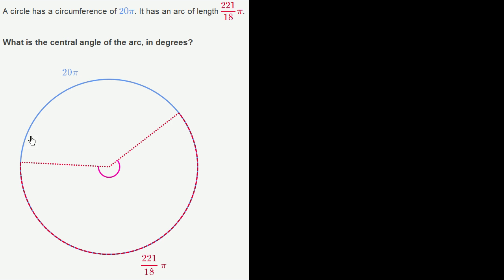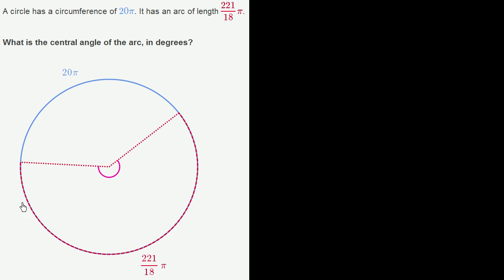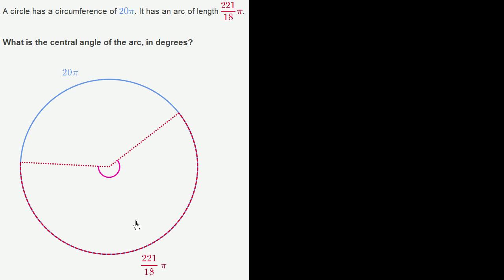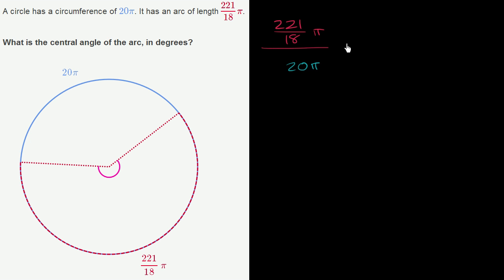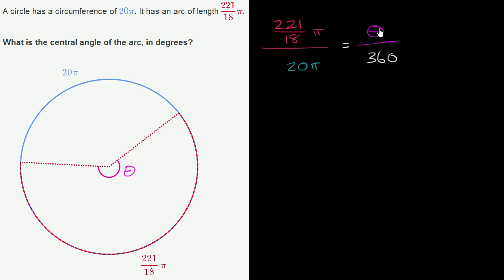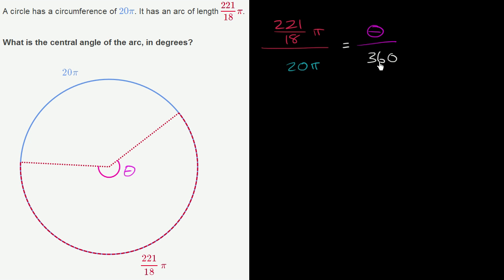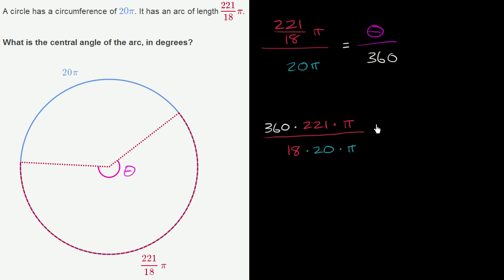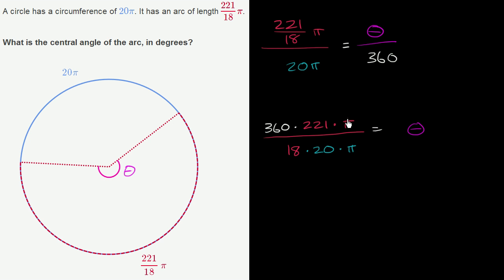Finding central angle measure given arc length | Circles | Geometry | Khan Academy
Courses on Khan Academy are always 100% free. Start practicing—and saving your progress—now